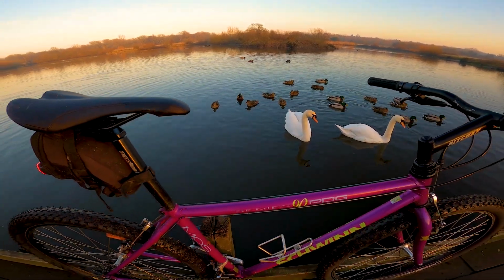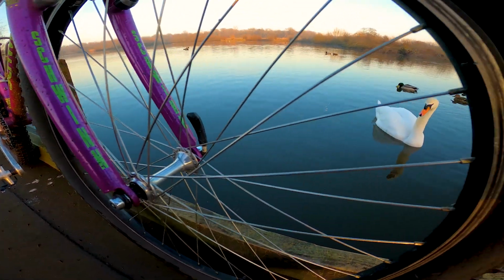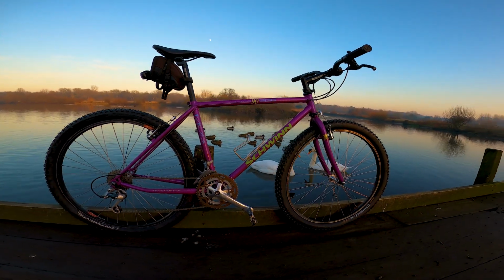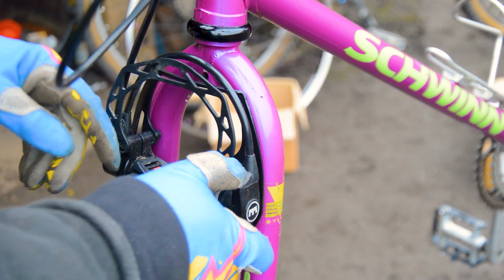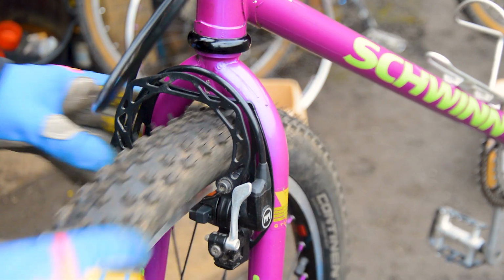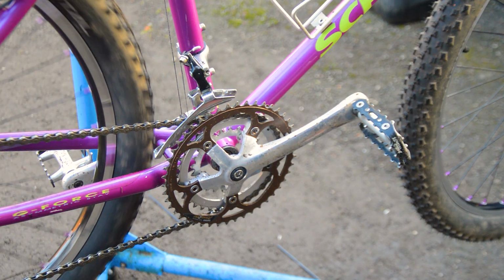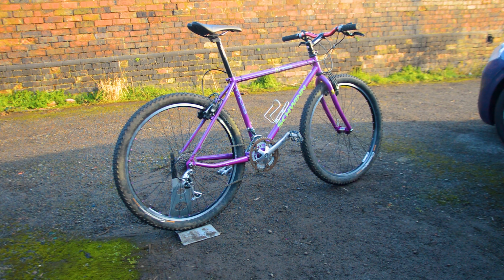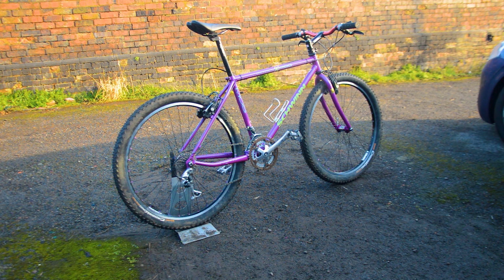Upgrading My Schwinn With Some Retro Bike Bling - Vintage Mountain Bike Build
--- BIKE SPECS DOWN HERE! ---

Bike Spec & Product Links
Frame  :  Tange Prestige Tubing
Handlebars  :  Club Roost Go Fast (Anodised Red)
Grips : Burgtec Bardtender
Shifters  :  Suntour XC Pro 3 x 7
Brake Levers : Magura HS33
Stem  :  Control Tech 1 1/8" x 120mm
Headset  :  Tioga Avenger
Fork  :  Tange Prestige
Brakes : Magura HS33
Brake Pads : Kool Stop Dual Compound
Wheels  :  Hubs - Hope Ti Purple
                  Rims - Halo Whiteline 26"
                  Spokes - Sapim Black Stainless Double Butted
Nipples - DT Swiss Purple
Tyres : Continental CrossKing 26" x 2.1"
Seatpost : Ergotec 26.8mm
Seat Clamp  :
Saddle : Charge Spoon "Stealth"
Front Derailleur  :  Suntour XC Pro
Rear Derailleur  :  Shimano XTR RD-M900
Jockey Wheels  :
Crankset  :  Suntour XC Pro
Chainring  :  48/38/28
Chainring Bolts  :
Bottom Bracket  :
Chain : SRAM PC-830
Cassette : Shimano
Pedals  :   Shimano Deore XT
Decals  :
Paint  :
Weldtite Grease
Jagwire 4mm Outer Gear Cable
Jagwire 5mm Outer Brake Cable
Jagwire Inner Gear Cable
Jagwire Brake Cable

In this video: A quick repair of a Offroad 550 to get it back to standard (ish)